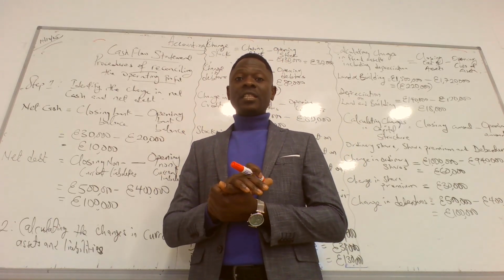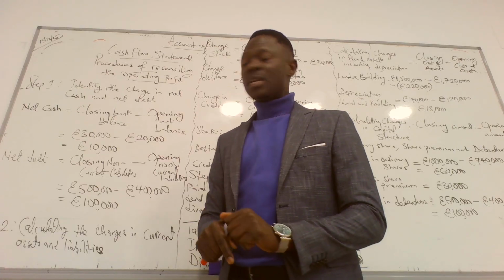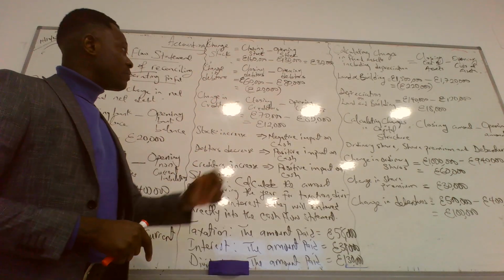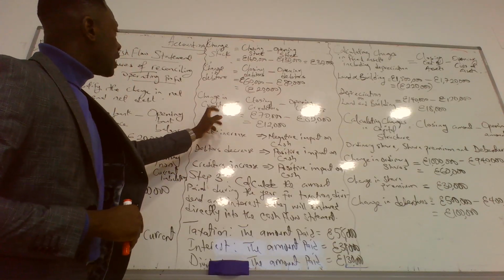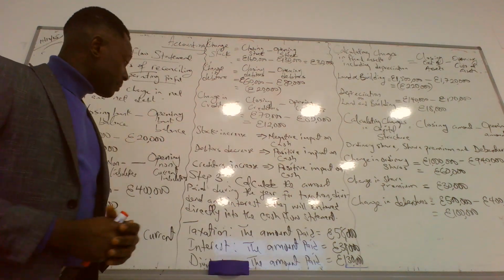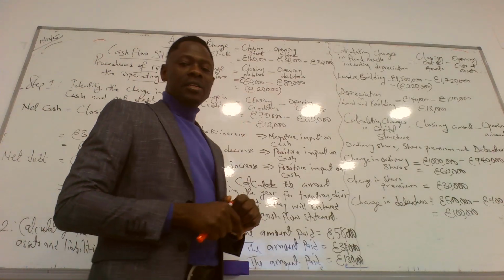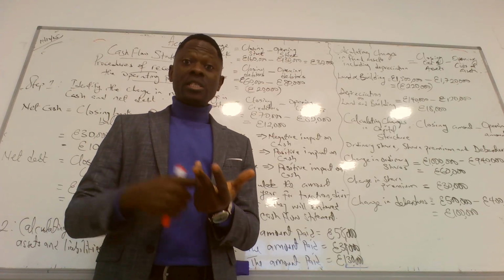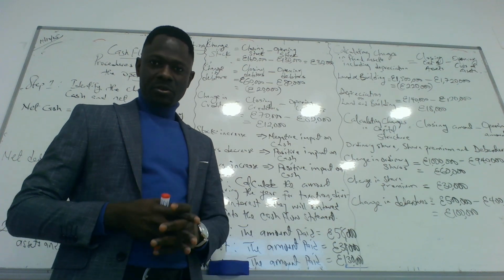Accounting(Procedures of Preparing a Cash Flow Statement)